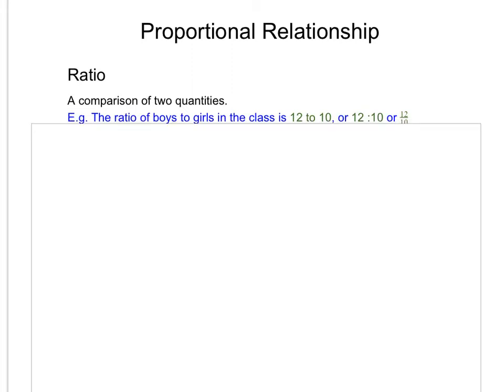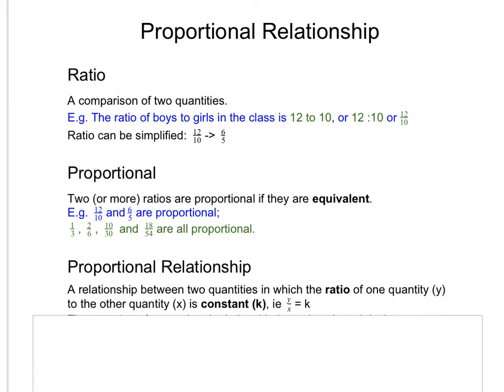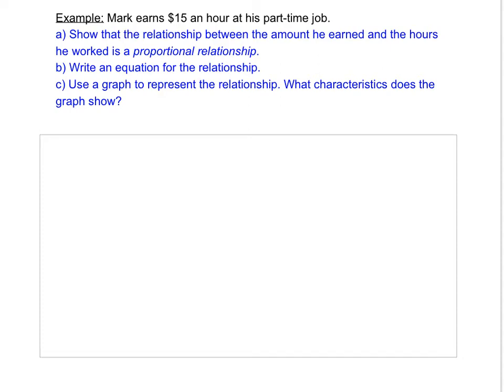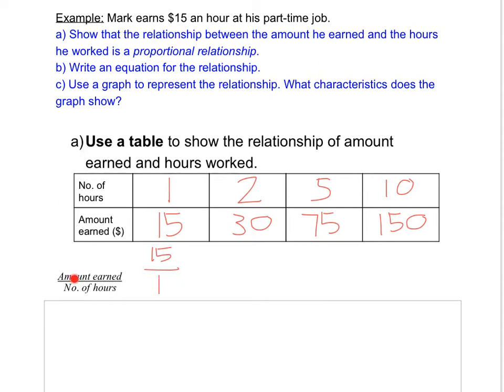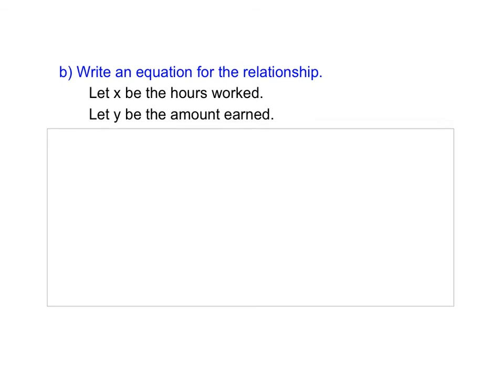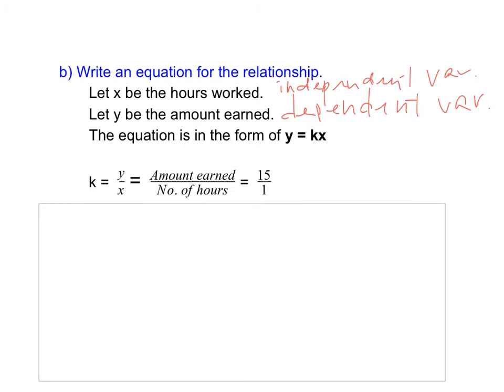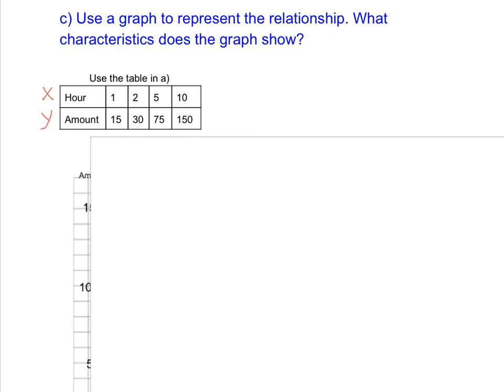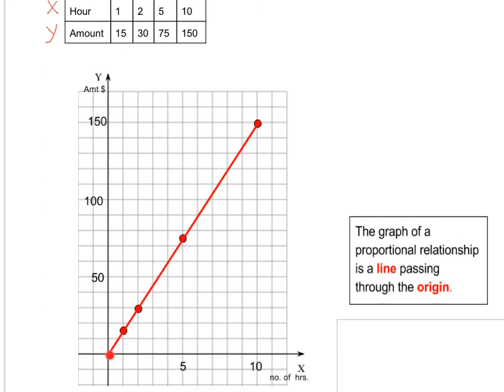Math 8: Proportional Relationship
A relationship between two quantities is proportional if the ratios of the value of one quantity to the value of the other is constant. The equation of proportional relationship is y=kx where k is the constant of proportionality. The graph of a proportional relationship is a line passing through the origin.